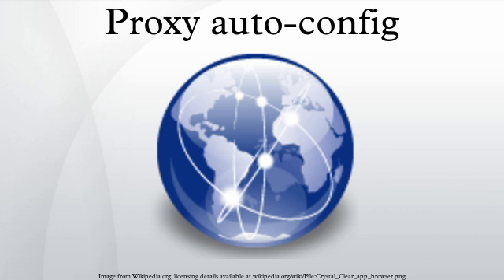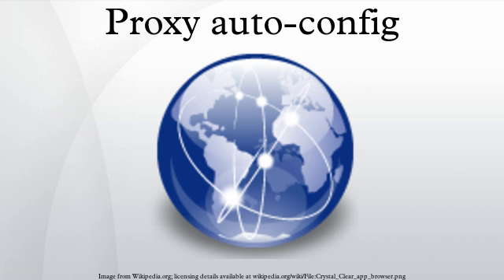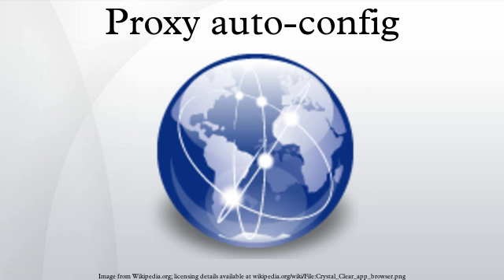Proxy auto-config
A proxy auto-config (PAC) file defines how web browsers and other user agents can automatically choose the appropriate proxy server (access method) for fetching a given URL.
A PAC file contains a JavaScript function “FindProxyForURL(url, host)”. This function returns a string with one or more access method specifications. These specifications cause the user agent to use a particular proxy server or to connect directly.